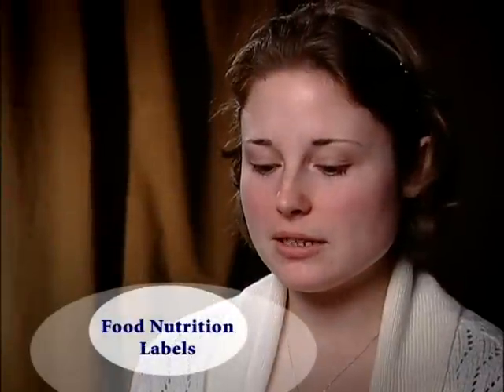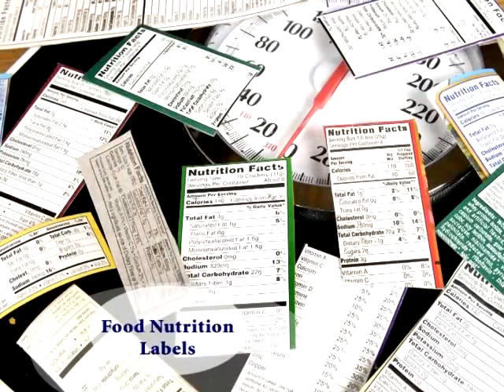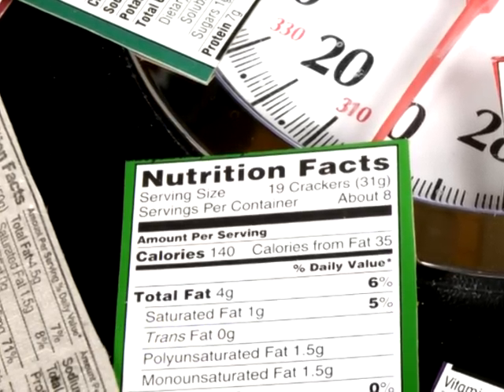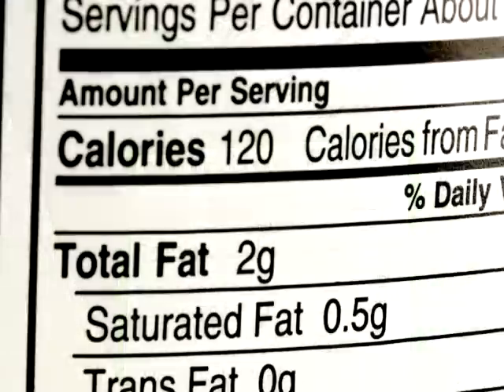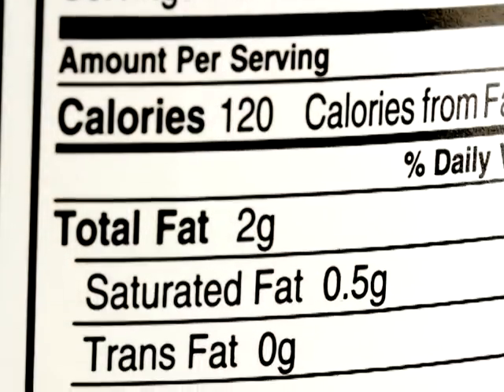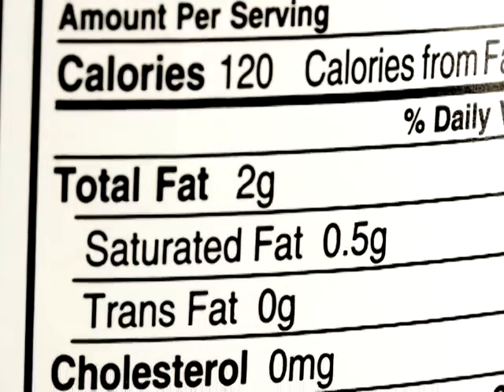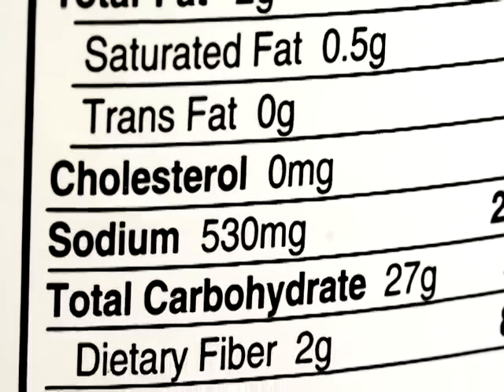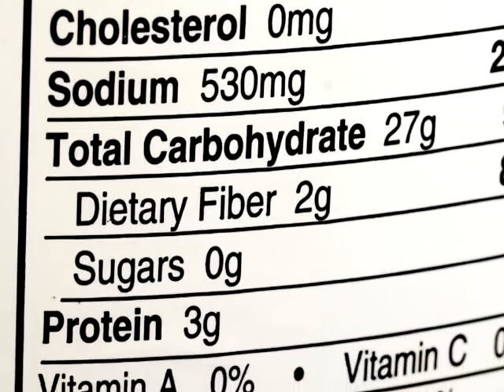Food Nutrition Labels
How to read food nutrition labels.